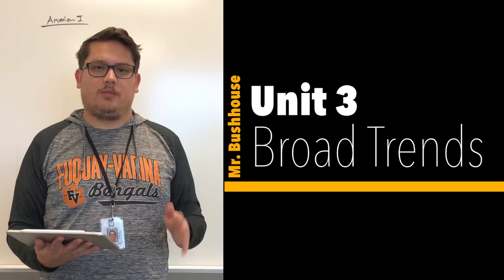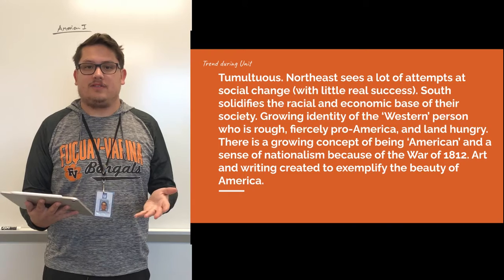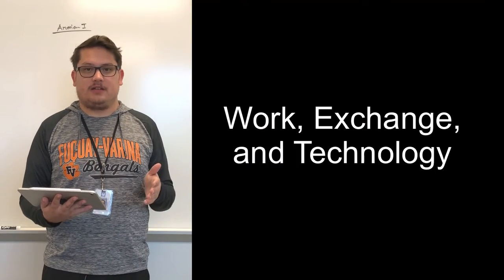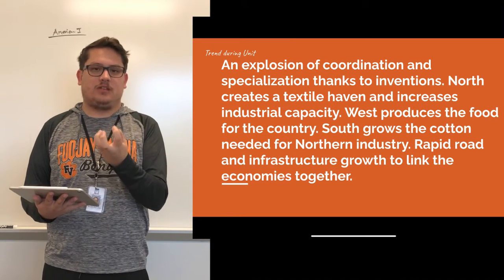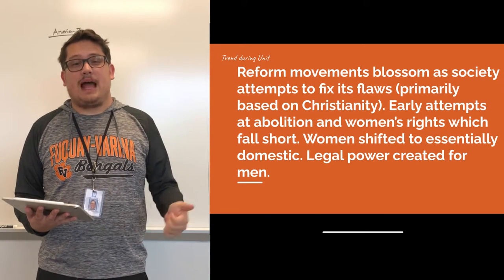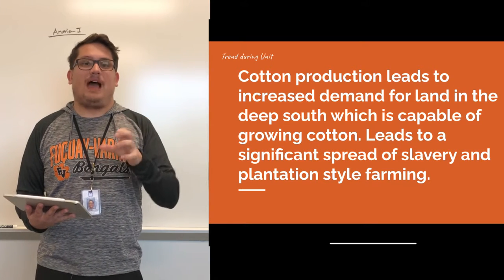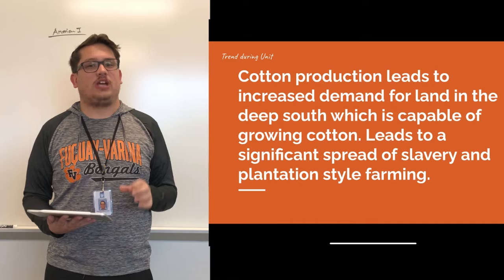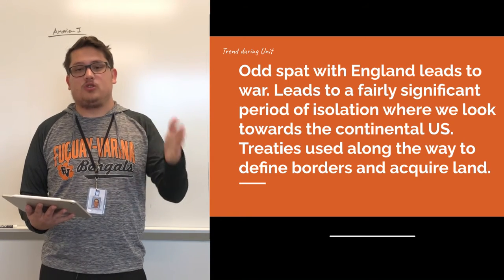Broad Trends Unit 3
APUSH Thematic Themes for Unit 1